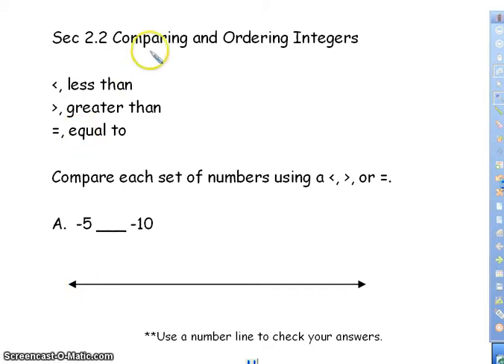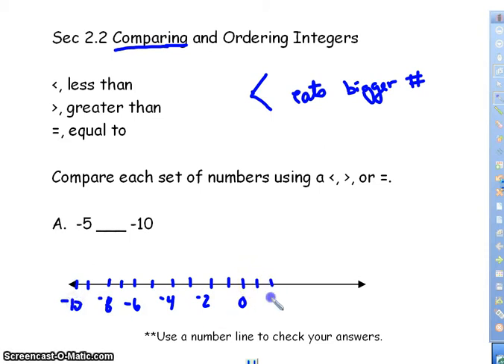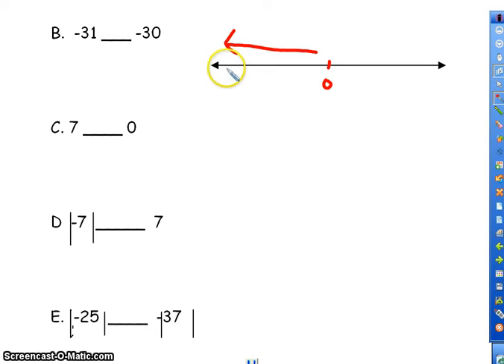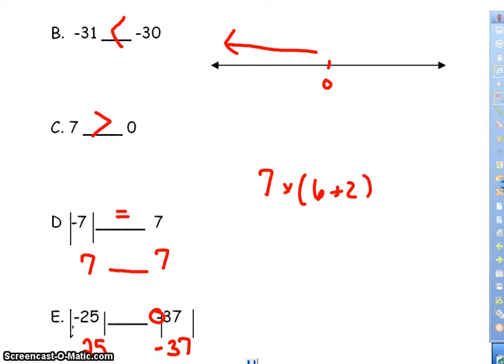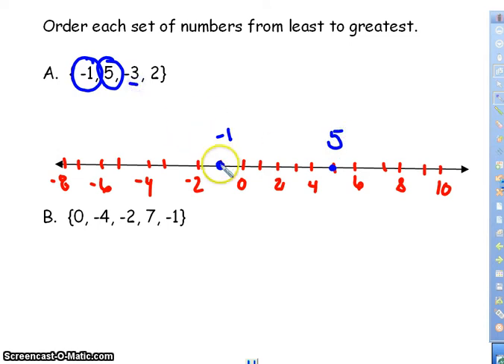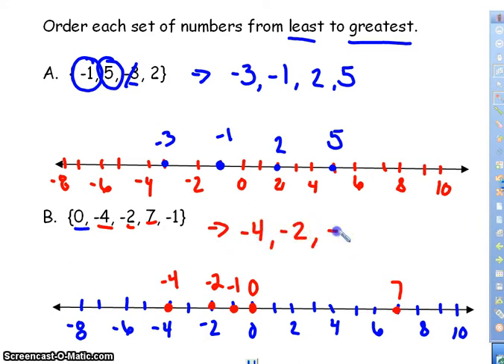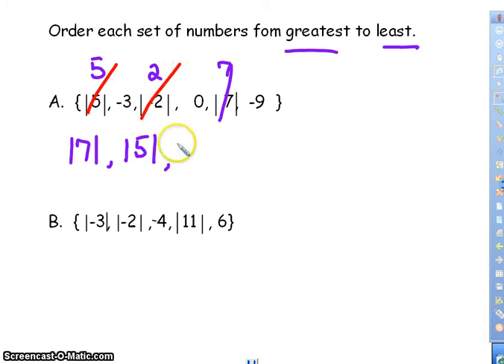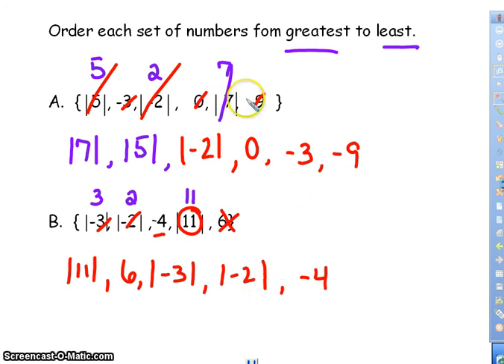2.2 Comparing and Ordering Integers Accelerated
Comparing and Ordering Integers Accelerated